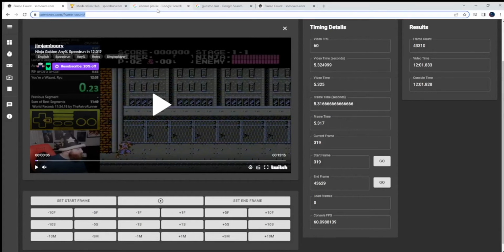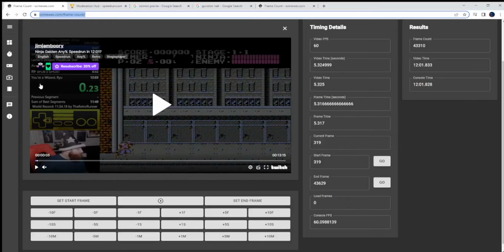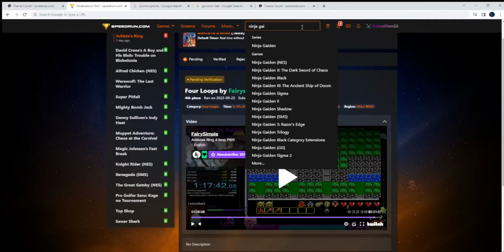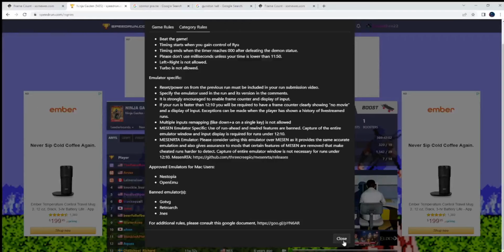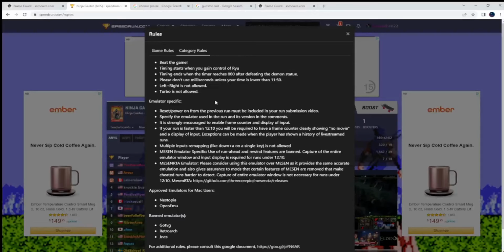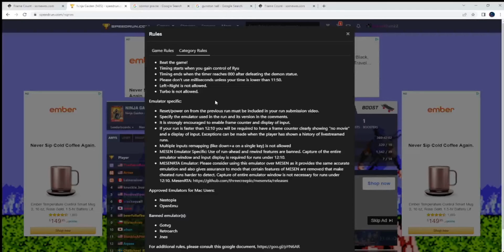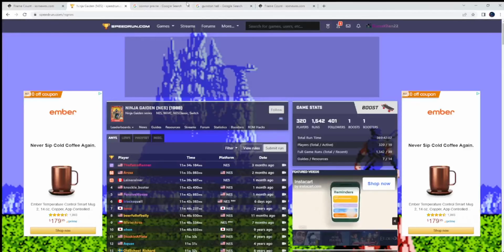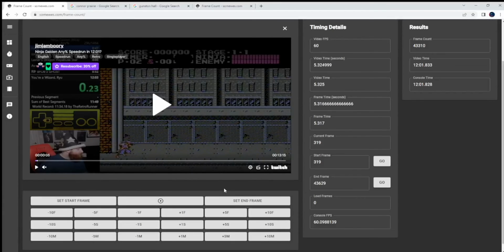Proving a PB for a friend, minor Moderator tutorial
Helping the homey Jimjamboory prove he got a 12:01 in Ninja Gaiden, putting him closer to the goal of sub 12.

Also, some explanation of how I use the SomeWes frame counting tool.